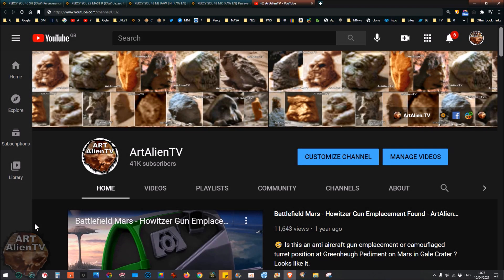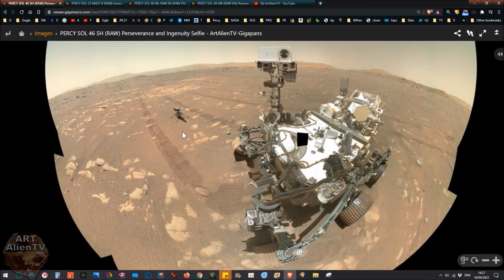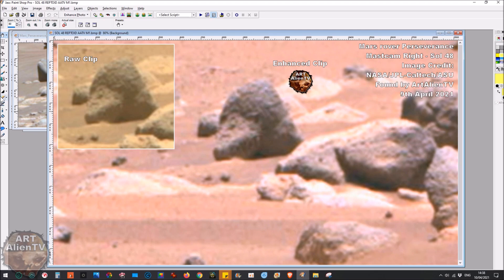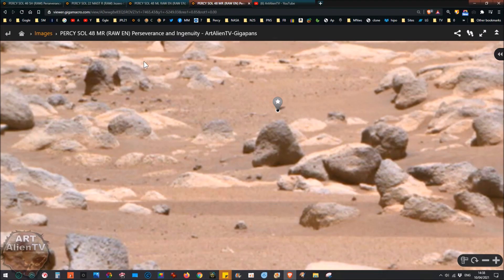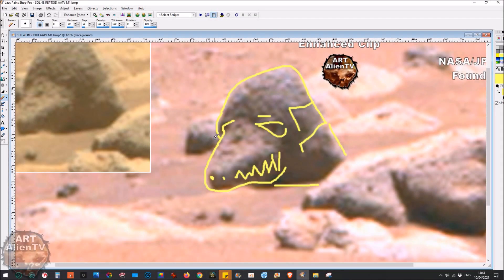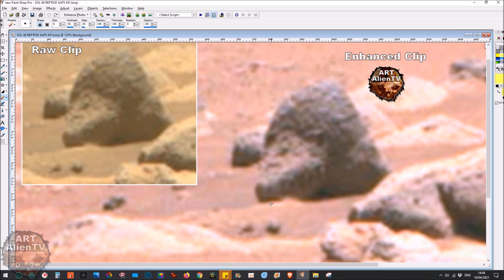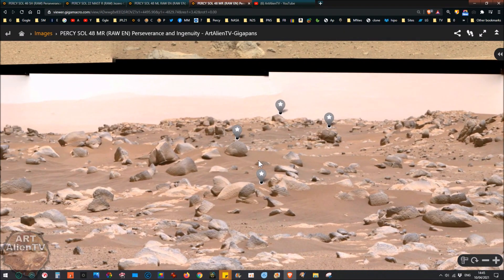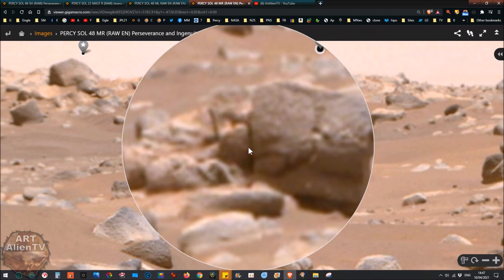MARS Perseverance Latest Images - New Finds - ArtAlienTV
Latest images from Mars Perseverance showing Ingenuity helicopter and a reptoid or lizard with large teeth and some strange architectural fragments in this part of Jezero Crater. 3 nice new pans to search. How will this copter fly if the atmosphere has less than 1% of Earths air pressure ?

The Reptoid an other artefacts were first found by Joe White - ArtAlienTV - 9th April 2021 and
published on YouTube first by ArtAlienTV - April 10th 2021.

Image Credit: NASA/JPL-Caltech/MSSS
Image Credit: NASA/JPL/University of Arizona
Image Credit: NASA/JPL-Caltech/ASU